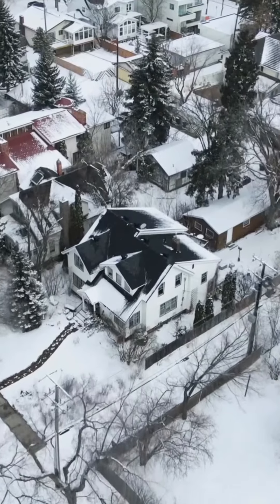Awesome new development lot in Old Glenora Heart of Edmonton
Exclusively Marketed by The Michael Pavone Realty Group | Luxury Advisory Services

FOR SALE
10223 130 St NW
$799,900

Fantastic REDEVELOPMENT LOT in highly sought after OLD GLENORA 🏡

Recent home sales on the block at $2,800,000 & $2,375,000. Lot measures 50’ x 140’. Located 2 BLOCKS FROM THE RIVERVALLEY on a mature tree-lined Boulevard. Lots rarely come up and are hard to acquire.

Re/Max Elite

Link here to learn more, or in our bio.